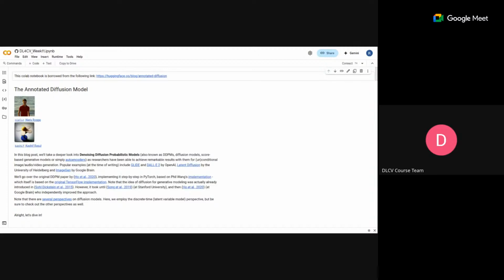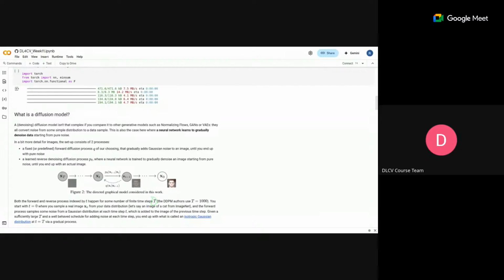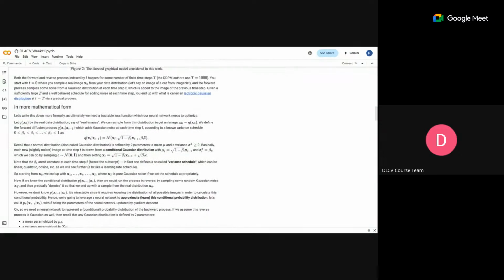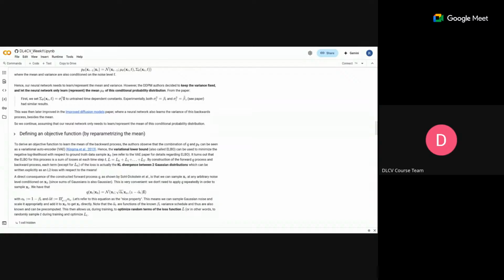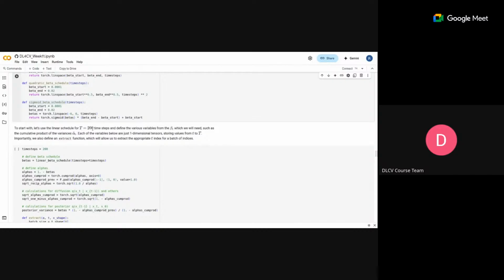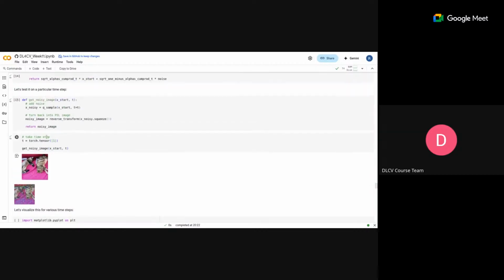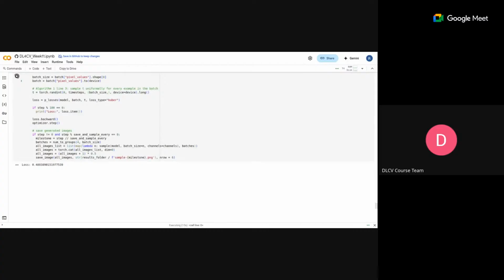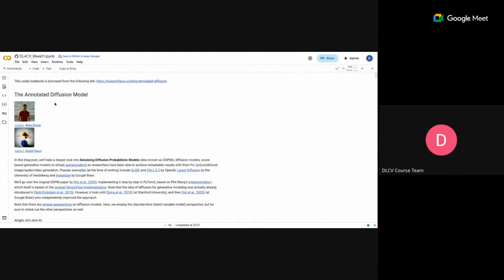Weekly Session -11 Diffusion Models Code Walkthrough